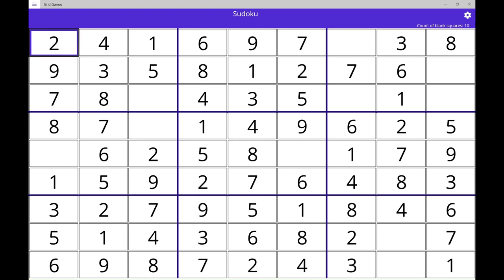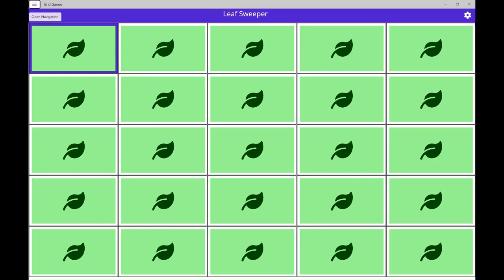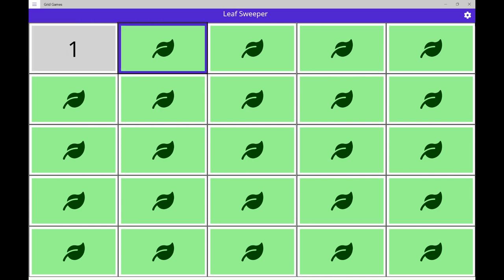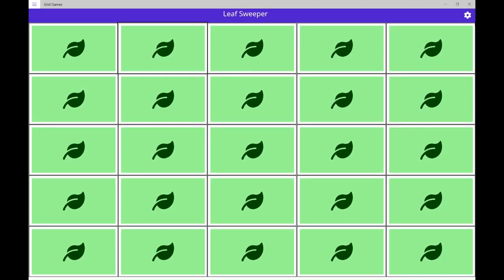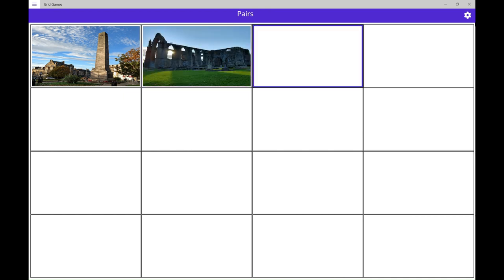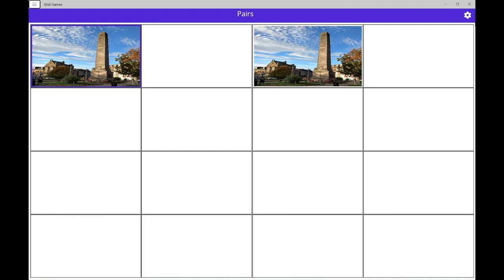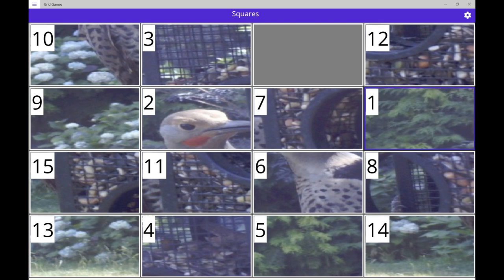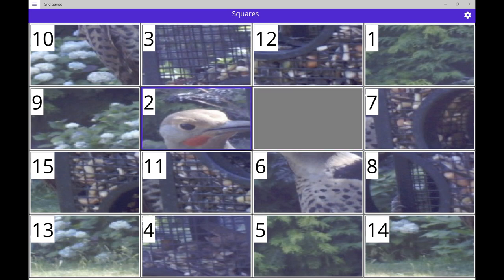Grid Games: Accessible puzzles for Windows.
This video shows four puzzle games available in the free Grid Games app being played with the Windows Narrator screen reader. These puzzles are Sudoku, Leaf Sweeper, Pairs, and Squares, and we move from one game to the next in the video, with some short game play for each game. The Grid Games app is available at the Microsoft Store at
Instructions on how to play each game are in the games' help content.